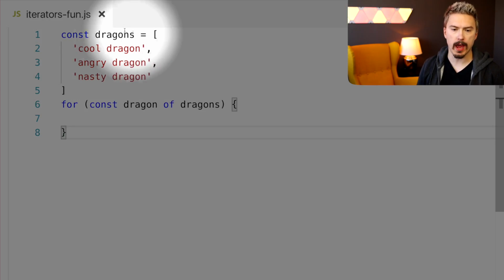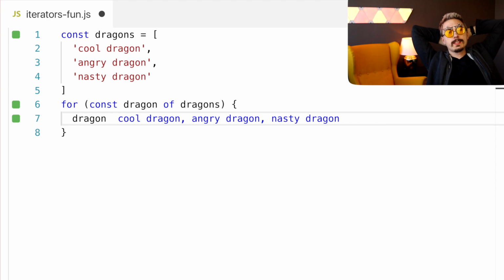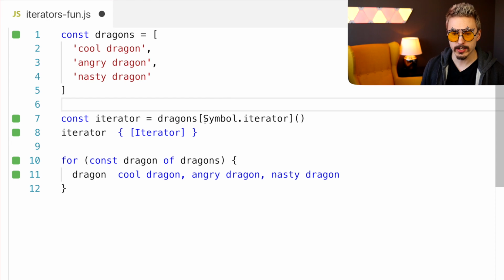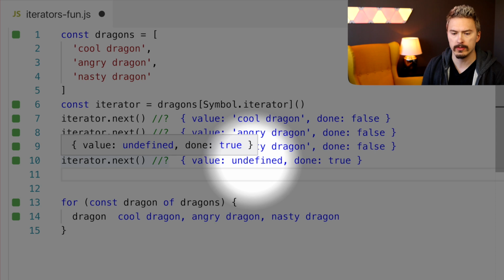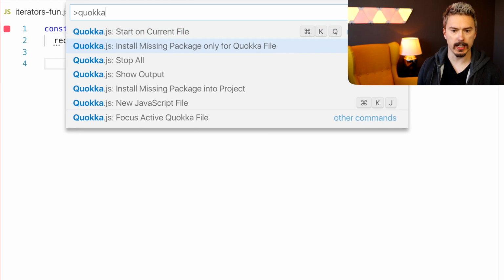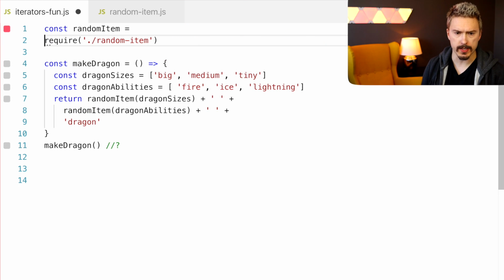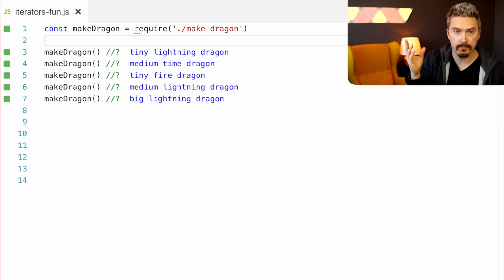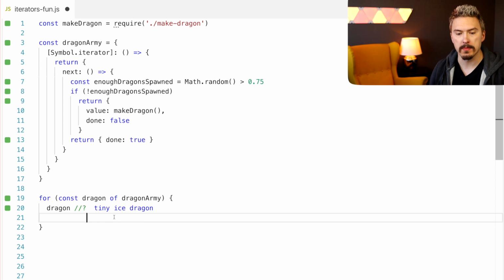Iterators in JavaScript using Quokka.js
💖 Quokka, the funky inline evaluation tool used in the video (Show sponsor)

Today, we're going to talk about Iterators in JavaScript. Iterators in JavaScript are what the for ... of loop uses when iterating over an Array, but the for ... of loop can actually iterate over anything, built in JavaScript objects like Strings, Maps, Set or your own custom JavaScript objects, as long as those objects provide an Iterator.

Quokka is this great little plugin that provides inline evaluation of your JavaScript. You've seen me use Quokka a lot in Fun Fun Function videos to showcase JavaScript code, just because I think it's a great tool, but this episode is actually graciously sponsored by Quokka, so as thanks for supporting the show, I'm going to show it off a little extra. If you want to check it out, go